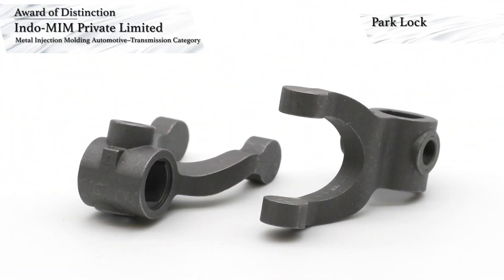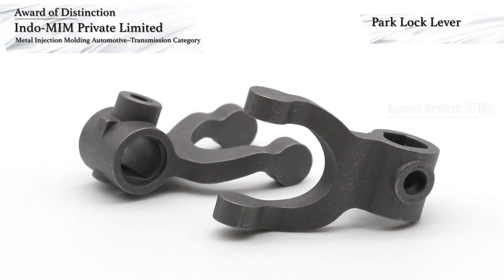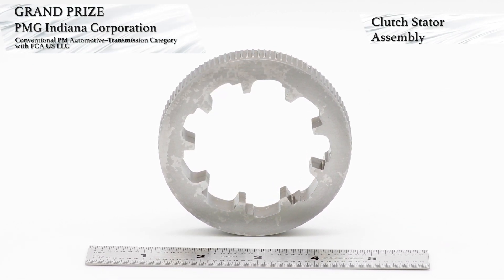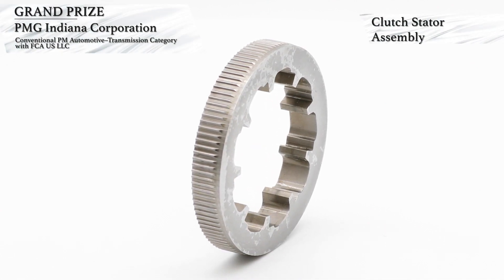2020 PM Design Excellence Awards - Automotive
Metal Powder Industries Federation (MPIF) is pleased to announce the MPIF 2020 Powder Metallurgy Design Excellence award winners in the Automotive Category.

All winners will be announced in a series of 3 videos over the next couple of weeks. Congratulations to this year’s automotive winners!